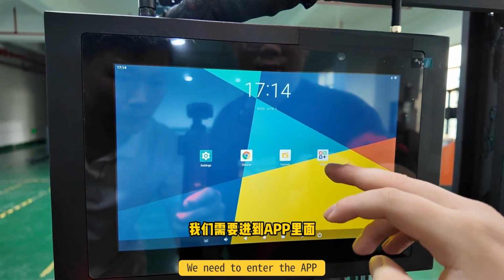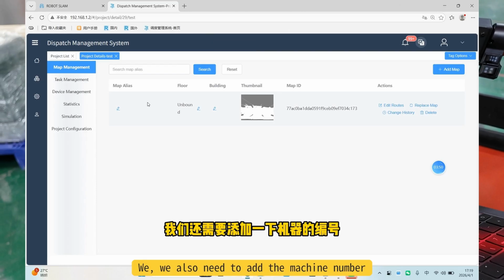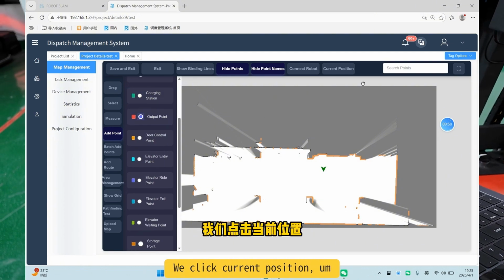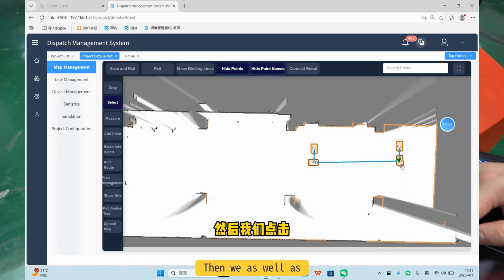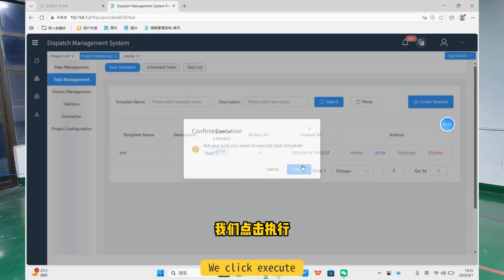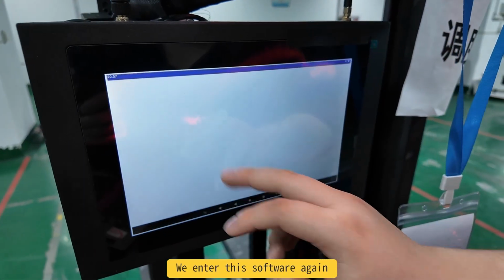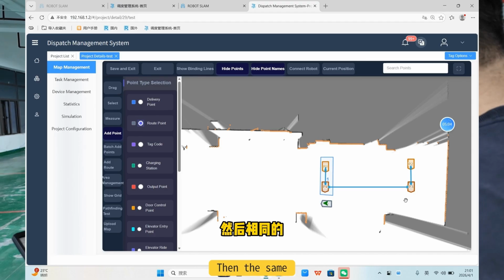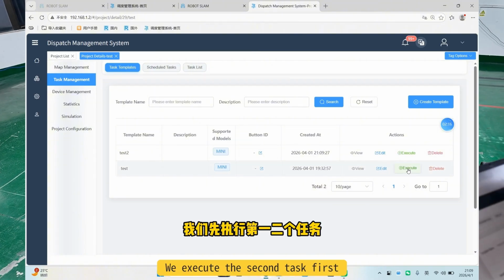Mini 2.0 Autonomous Forklift Live Deployment |1.1m Narrow Aisle Warehouse Solution | Reeman Robotics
Watch the real-world deployment of Reeman’s Mini 2.0 Autonomous Forklift in action! See how it seamlessly operates in 1.1m ultra-narrow aisles, transforming high-density warehouses without any facility modifications.

✅ Deployment Advantages:
① Zero infrastructure cost: No floor markers, no drilling, no production downtime
② Fast commissioning: Up and running in hours, not days
③ Plug-and-play: Directly integrates with existing warehouse workflows

✅ Core Capabilities:
① 500kg max load & 1m lifting height for standard pallet handling
② 1.3m ultra-small turning radius for in-place rotation
③ 3D Vision + 50m LiDAR for precise pallet recognition & 360° obstacle avoidance
④ Optional autonomous elevator access for multi-floor operations
⑤ 24/7 uninterrupted operation with dual charging modes

Powered by Reeman’s proprietary SLAM 2.0 navigation system, it supports centralized scheduling and multi-machine collaboration. Perfect for electronics, e-commerce, and manufacturing facilities looking to maximize storage space and efficiency.